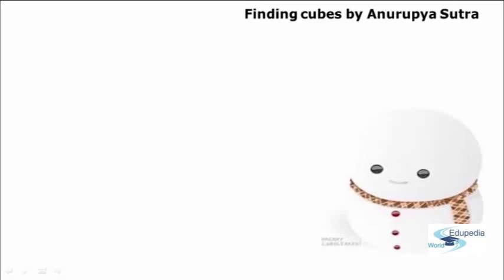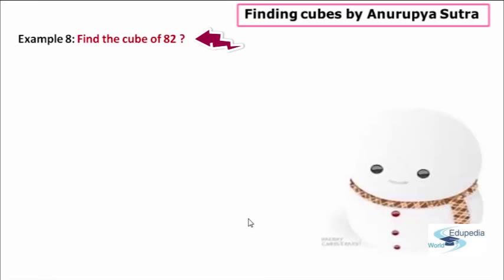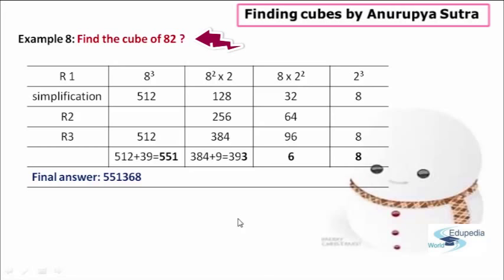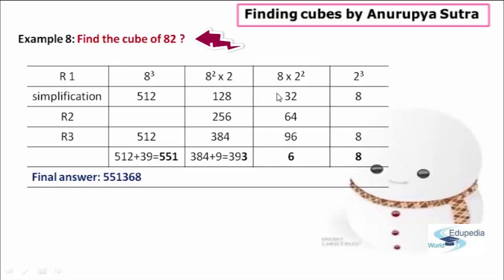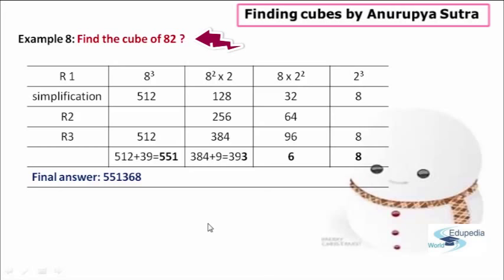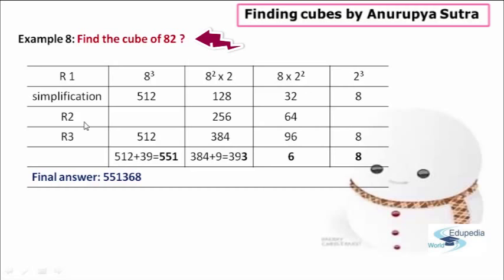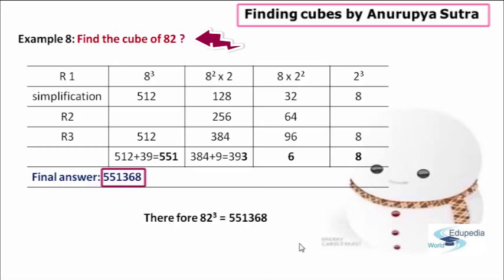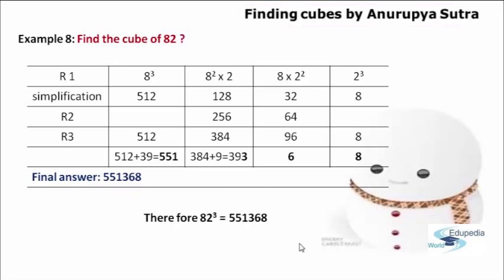vedic maths | finding cube | Part 18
Vedic Maths | Cube | Part 18